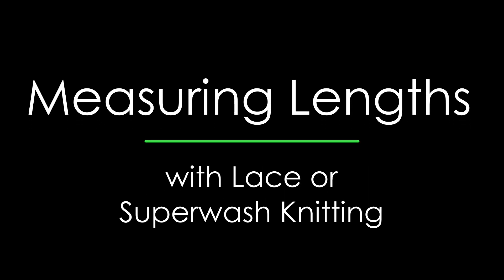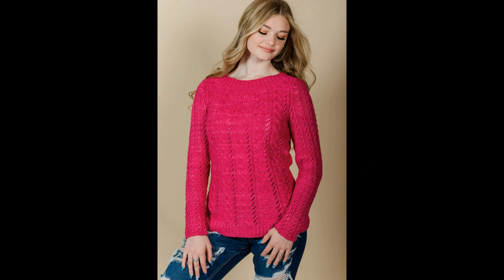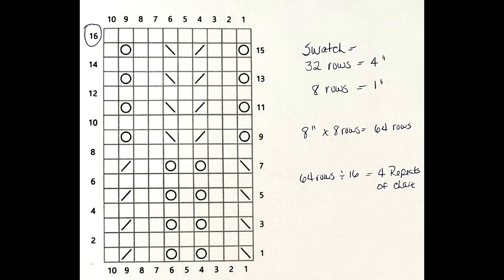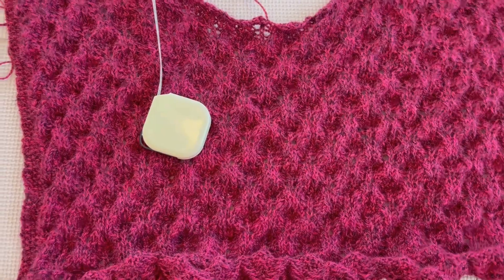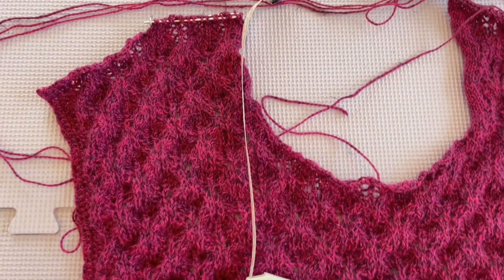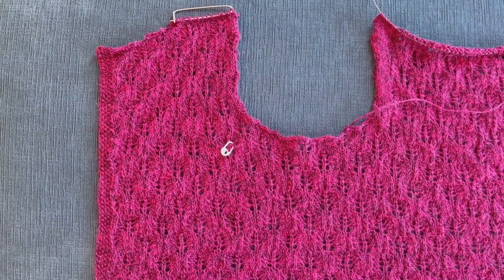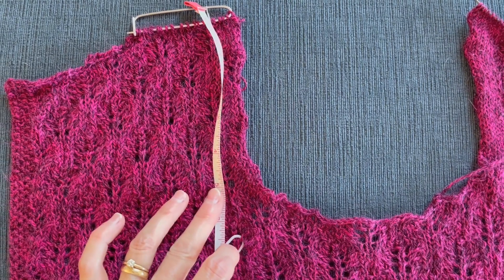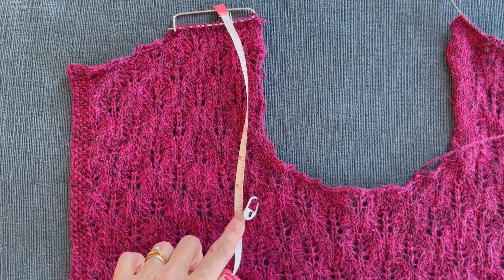Measuring Lengths While Knitting with Lace or Superwash Yarns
One of the biggest frustrations with knitting garments in a superwash yarn or in a lace pattern, is not ending up with the proper length garment, armhole or sleeve.. Learn 2 ways to knit your next garment to the perfect length time in this video.